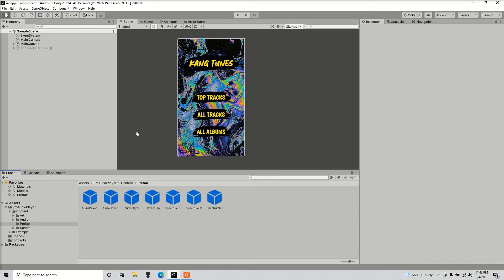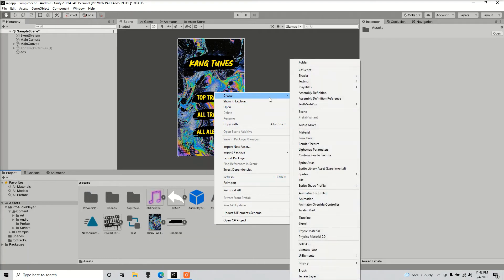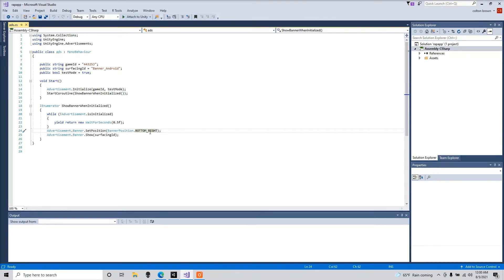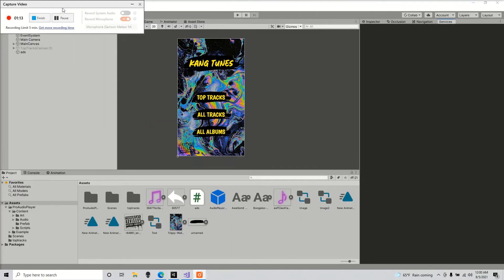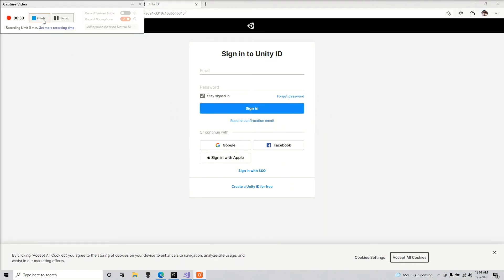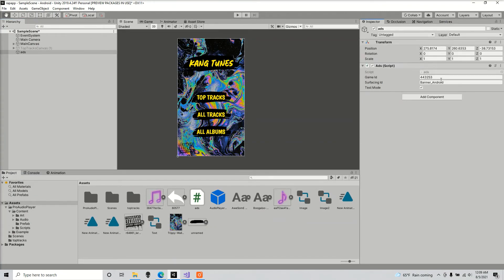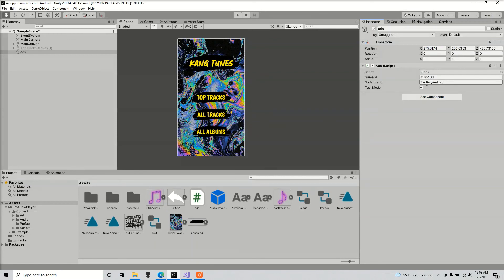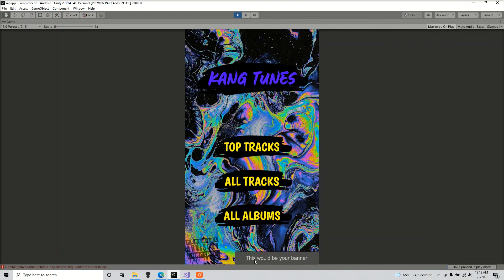Unity Ads - Banner - Monetization - Unity 2021 (script below)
Here's a short and simple tutorial on how to implement Unity's banner ads for your game.

Here's a link on how to add interstitial ads to your game!